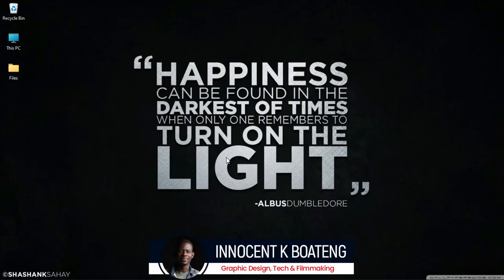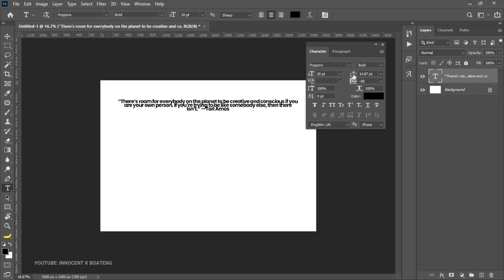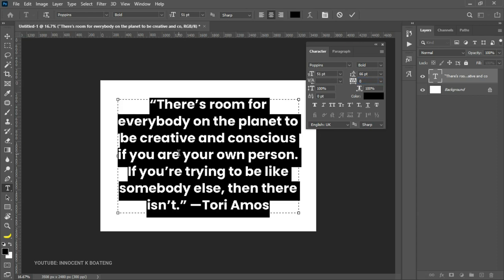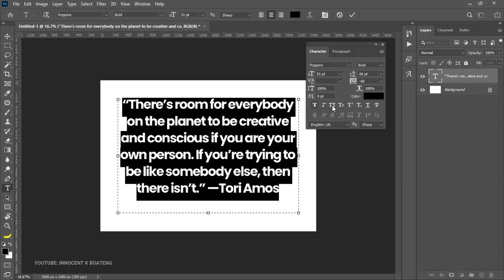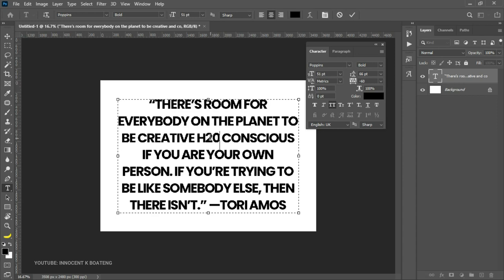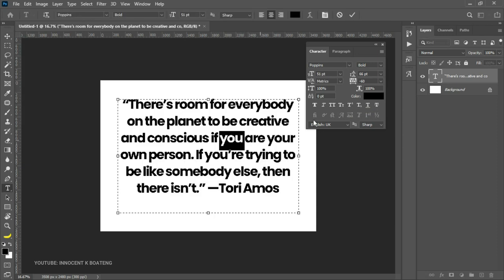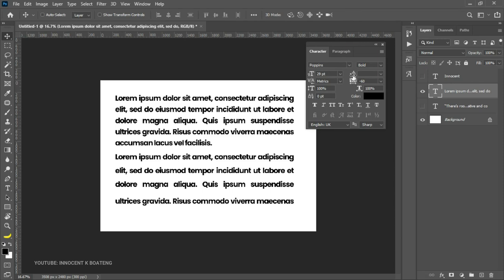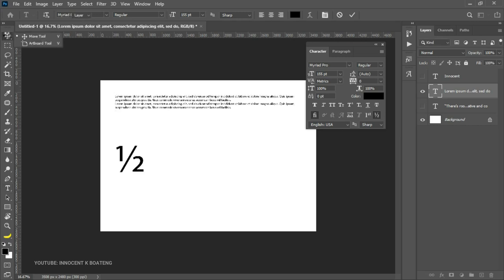Text in Photoshop: Character and Paragraph Panels Explained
In this video, we take an in-depth look at how to use the Type Tool (Text tool) in Photoshop, focusing mainly on the Character and Paragraph Panels. We'll look at how to crate stylish text in photoshop, how to use the under, bold, strikethrough and italic features in photoshop. And also, how to write equations, formulas and fractions. I hope this video is helpful.

Timestamp

0:00 intro
0:27 Two basic ways to create a text in photoshop
2:07 Character panel explained
2:26 Leading in Photoshop
3:52 Tracking in Photoshop
4:44 Kerning in Photoshop
5:15 Vertical Scale
5:46 Baseline Shift
6:09 Horizontal Scale
6:36 Caps, Faux Italics, Bold, Subscript, Superscript, Underline, Strikethrough
9:41 More options
10:38 Important notice when using the character panel
11:04 Paragraph Panel explained
14:05 How to reset the character and parapgraph panel in photoshop
14:52 How to create fractions in photoshop
15:14 Conclusion

This video is also related to innocent k boateng, innografix, Ghanaian YouTuber, Ghanaian tech YouTuber, character paragraph in photoshop, photoshop text typing problem, typography in photoshop

Much love